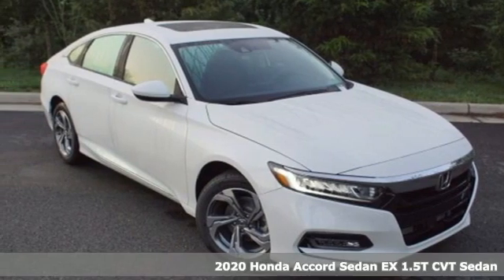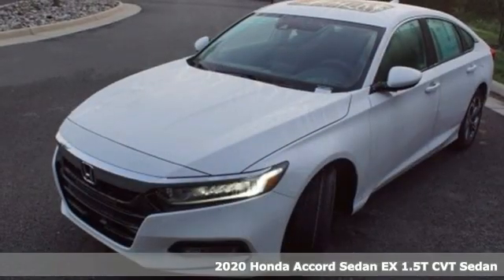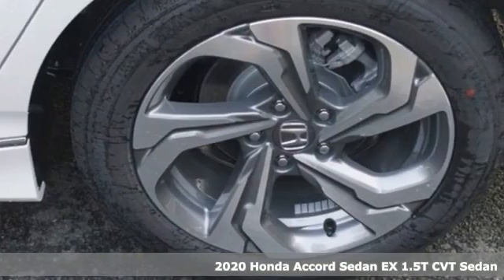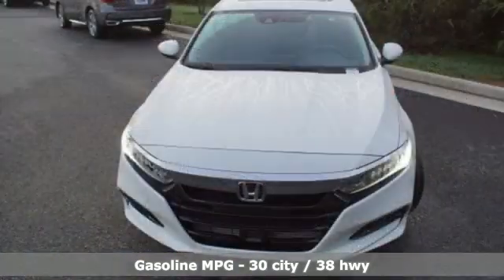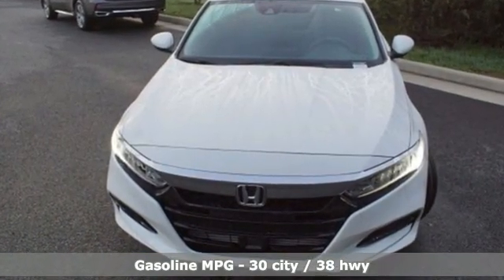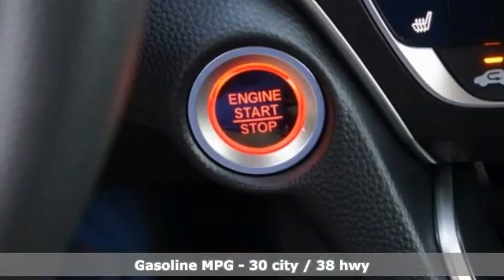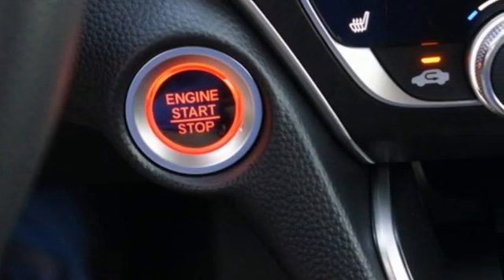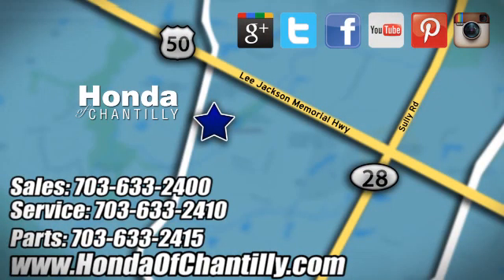New 2020 Honda Accord 1.5T Centreville Chantilly, DC HCLA125587 - SOLD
Year: 2020
Make: Honda
Model: Accord 1.5T
Trim: EX
Engine: 1.5T I4 DOHC 16V Turbocharged VTEC
Transmission: CVT
Color: White
Interior: Black
Stock #: HCLA125587
VIN: 1HGCV1F43LA125587
Platinum White Pearl 2020 Honda Accord 1.5T EX CVT 1.5T I4 DOHC 16V Turbocharged VTECbrbrbr30/38 City/Highway MPG We make every effort to provide accurate information but please verify options and price with management before purchasing. All vehicles are subject to prior sale. All financing is subject to approved credit. Dealer installed options are additional. Stock photo colors, options and trim levels may vary. Not responsible for typographical errors. Published price subject to change without notice to correct errors and omissions or in the event of inventory fluctuations. Vehicles may be in transit to dealer. Vehicle photos may not match exact vehicle. Please call to confirm availability status. All prices exclude taxes, title, license, and a $899 documentation fee. Model tested with standard side airbags (SAB). Government 5-Star Safety Ratings are part of the National Highway Traffic Safety Administration (NHTSA). New Car Assessment Program **Based on model year EPA mileage ratings. Use for comparison purposes only. Your mileage will vary depending on driving conditions, how you drive and maintain your vehicle, battery pack age/condition, and other factors.

Address:
4175 Stonecroft Boulevard